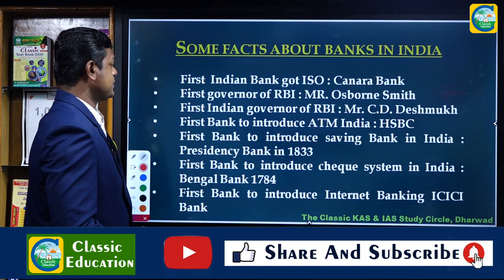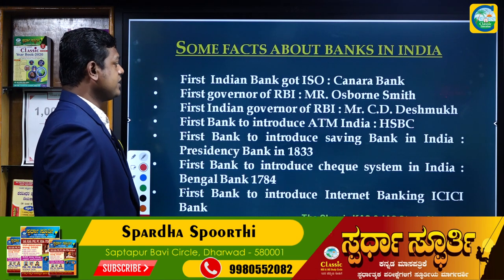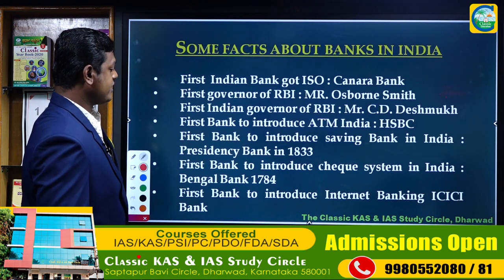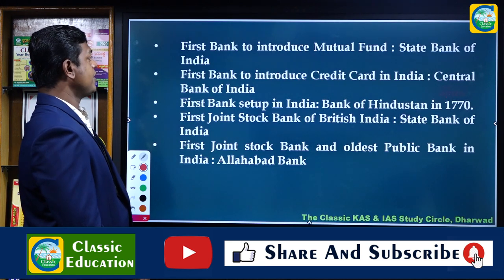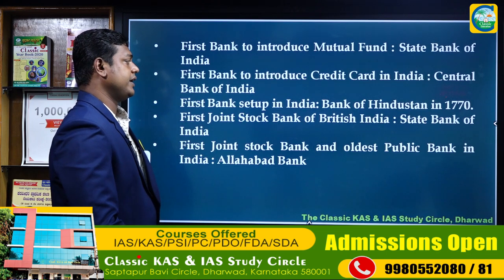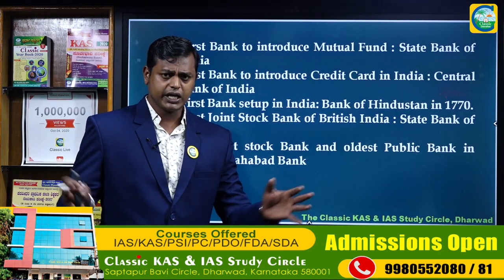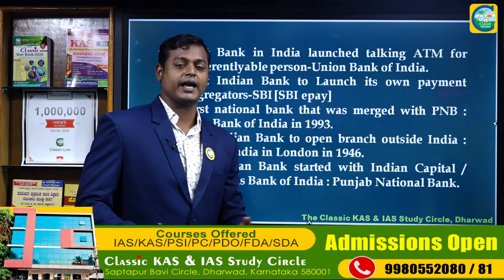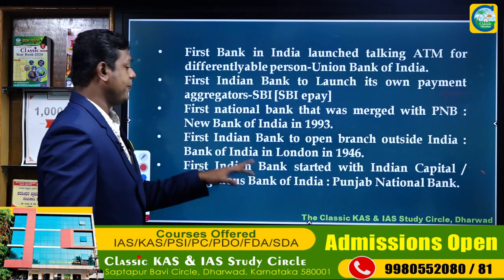Structure Of Reserve Bank Of India|For All Competitive Exams||By Naveen Kumar||Classic Education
The Reserve Bank of India (RBI) is India’s central bank, also known as the banker’s bank. The RBI controls monetary and other banking policies of the Indian government. The Reserve Bank of India (RBI) was established on April 1, 1935, in accordance with the Reserve Bank of India Act, 1934. The Reserve Bank is permanently situated in Mumbai since 1937.
Establishment of Reserve Bank of India
The Reserve Bank is fully owned and operated by the Government of India.

The Preamble of the Reserve Bank of India describes the basic functions of the Reserve Bank as:

Regulating the issue of Banknotes
Securing monetary stability in India
Modernising the monetary policy framework to meet economic challenges
The Reserve Bank’s operations are governed by a central board of directors, RBI is on the whole operated with a 21-member central board of directors appointed by the Government of India in accordance with the Reserve Bank of India Act.

The Central board of directors comprise of:

Official Directors – The governor who is appointed/nominated for a period of four years along with four Deputy Governors
Non-Official Directors – Ten Directors from various fields and two government Official
Organisation Structure
RBI
Objectives
The primary objectives of RBI are to supervise and undertake initiatives for the financial sector consisting of commercial banks, financial institutions and non-banking financial companies (NBFCs).

Some key initiatives are:

Restructuring bank inspections
Fortifying the role of statutory auditors in the banking system
Legal Framework
The Reserve Bank of India comes under the purview of the following Acts:

Reserve Bank of India Act, 1934
Public Debt Act, 1944
Government Securities Regulations, 2007
Banking Regulation Act, 1949
Foreign Exchange Management Act, 1999
Securitisation and Reconstruction of Financial Assets and Enforcement of Security Interest Act, 2002
Credit Information Companies(Regulation) Act, 2005
Payment and Settlement Systems Act, 2007